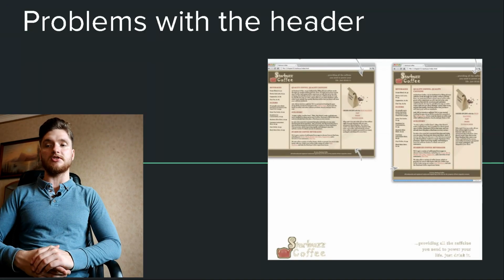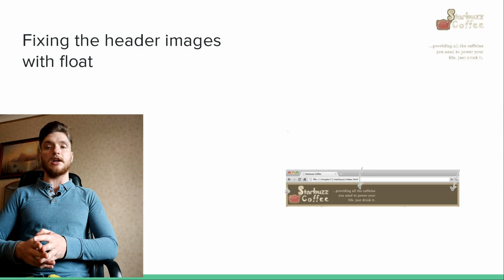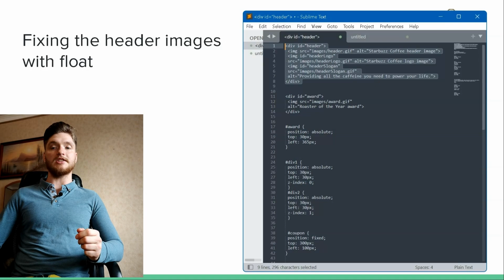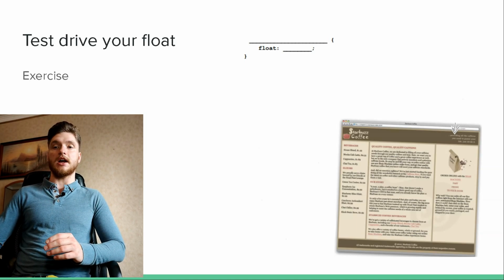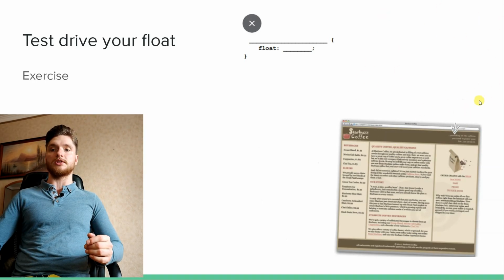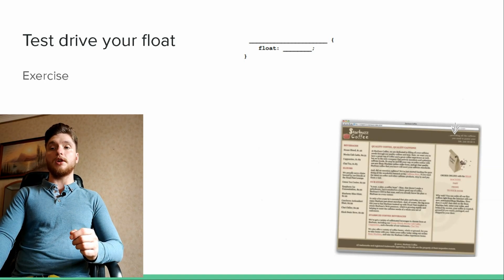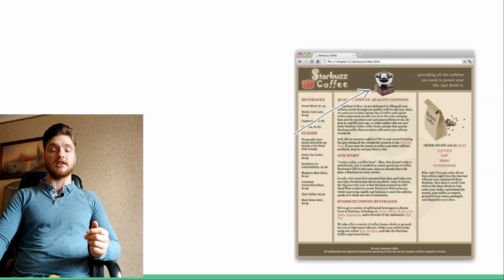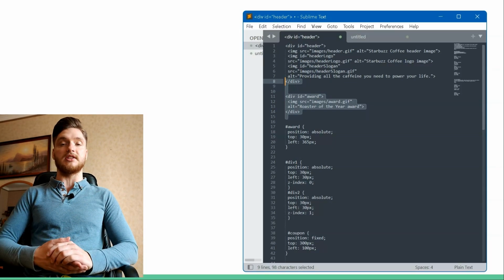Lesson 76. Problems with the header. HTML for beginners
In this lesson 76. Problems with the header. HTML for beginners, Go ahead and play with the page a bit by opening your browser window wider than the
header image, and then narrower than the header image. You’ll see that the header isn’t
working quite like we’d like it to yet.Additional materials page code in the archive on Google Drive at the link.